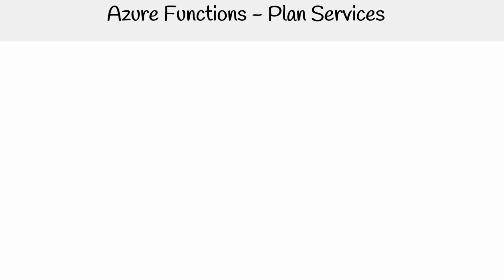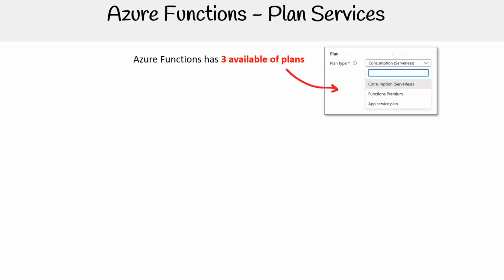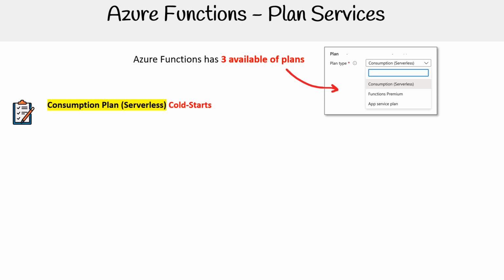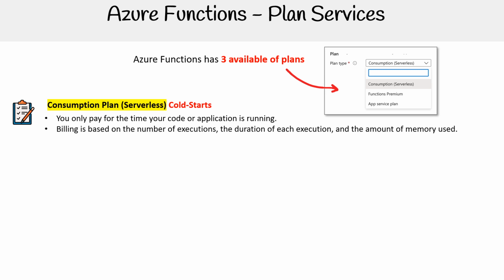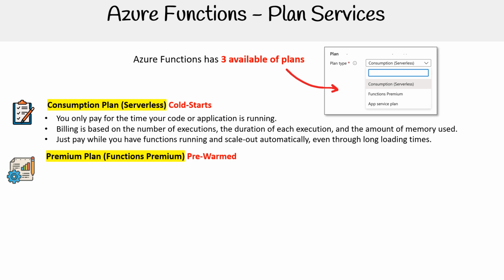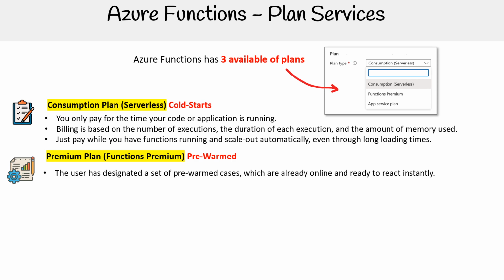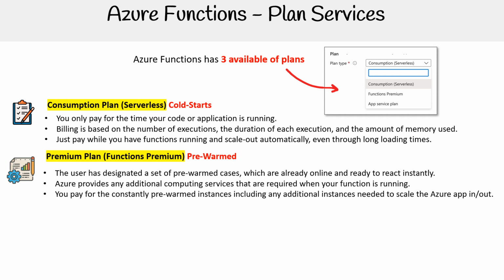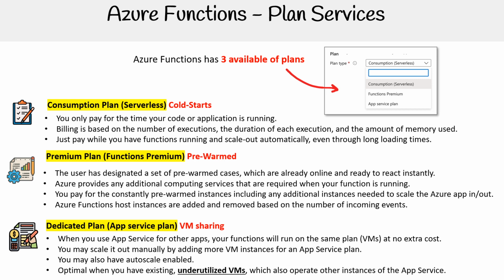Azure Plan Services for Functions - Azure Developer Associate AZ-204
Learn about the different hosting plans available for Azure Functions, including Consumption Plan, Premium Plan, and App Service Plan, and find the right fit for your project.